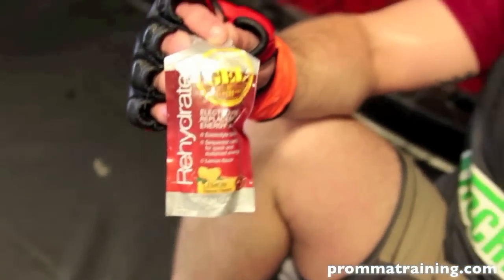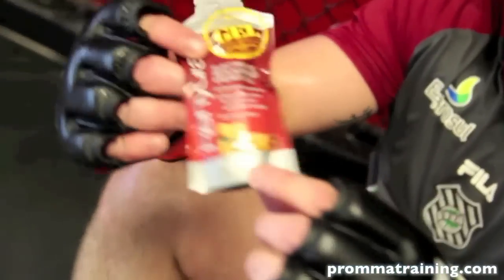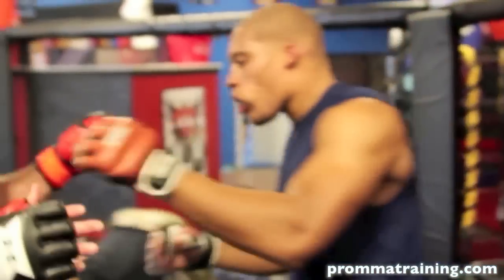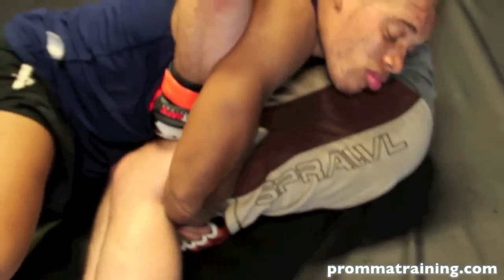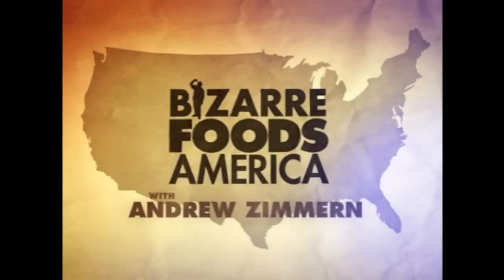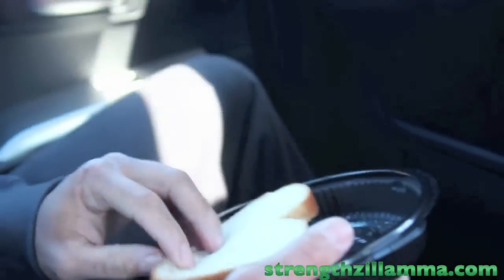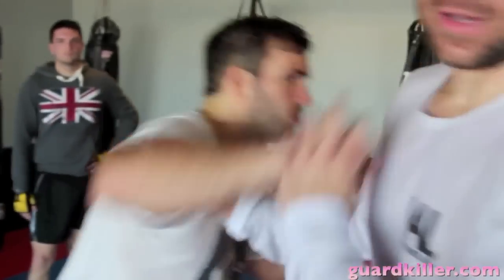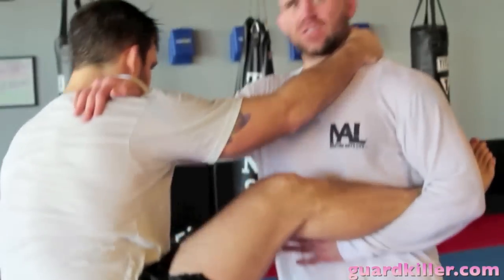UFC Alan Belcher VBS Episode 13 (Im all ears) How to counter kicks and takedown defense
Alan Belcher Video Blog episode 13
FREE video series from the #1 American Brazilian Jiu Jitsu competitor, Rafael Lovato Jr.

In this weeks Vlog Alan Belcher spars, drills. Alan, Sharp, and Adrian train at the srengthzillamma.com headquarters with UFC strength coach Lyle Henley. Alan goes over a scramble technique, Adrian Miles eats pig ears and does a 3 man mma fight, southpaw retain drill, and much much more. and subscribe to this youtube channel.
Video Index:

0:33 MMA rounds

1:30 rehydrate gel shots

2:21 head kick

2:24 scramble move

4:34 strengthzilla training

7:49 Alan welcomes women UFC fighters

8:22 southpaw kick counter

12:26 crossfit expert can not say "the Itis"

13:00 Lyle talks about strengthzilla origin

15:59 sparring

17:31 Adrian Miles 3 man MMA fight

18:16 comment contest